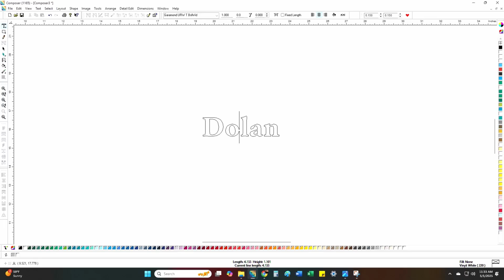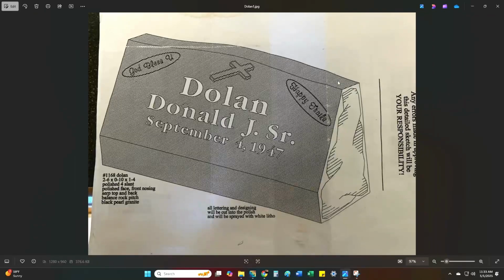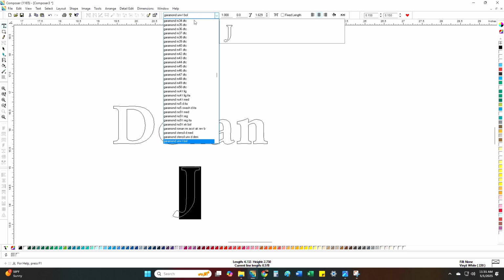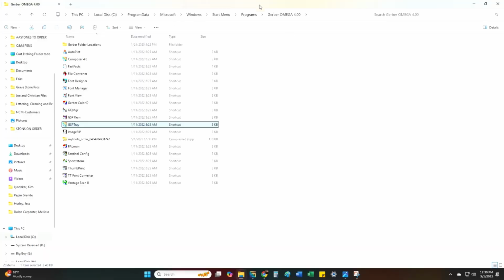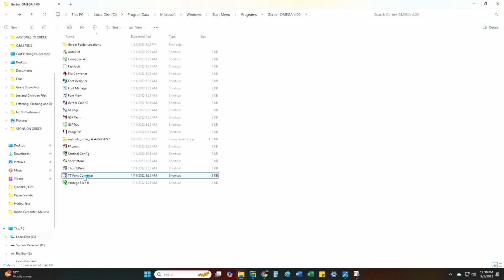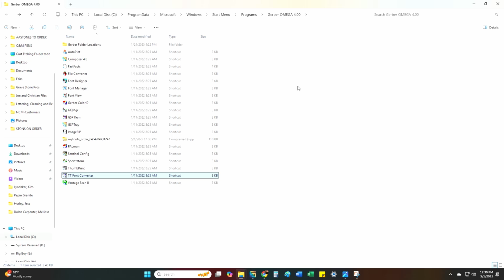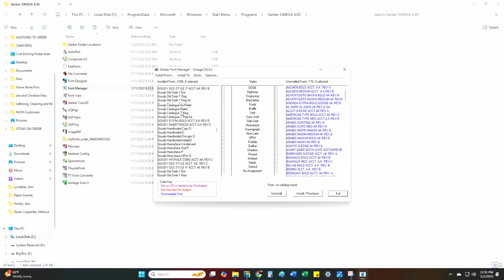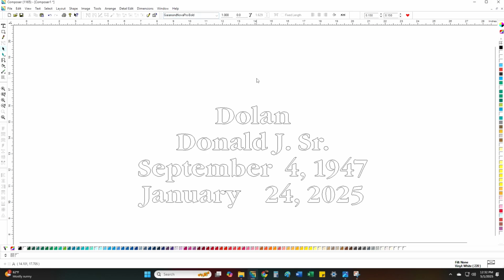Chat GPT for monument guys (Finding fonts)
Christian is working on finding the correct font for a Final date on a headstone they did not make.

In the spring of 1991 a childhood dream came out of Curt Christman's mind and became a reality.  Lewis County Monuments was started. In 2007 the name was changed to North County Memorials Inc. to better facilitate the current vision of serving Northern NY.  Currently, Curt and his eldest son Christian are in a partnership operating the monument business.  This small business has endured the ups and downs that all businesses encounter.  Come along and enjoy the ride!-